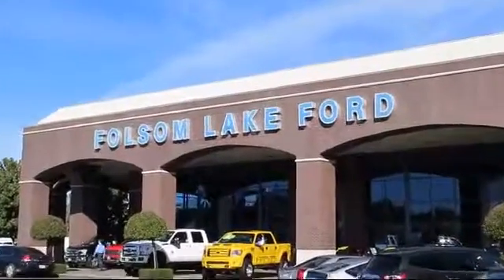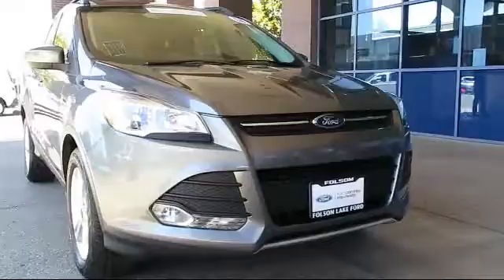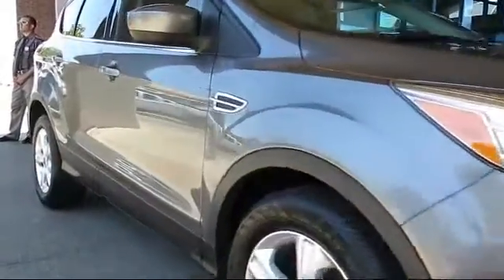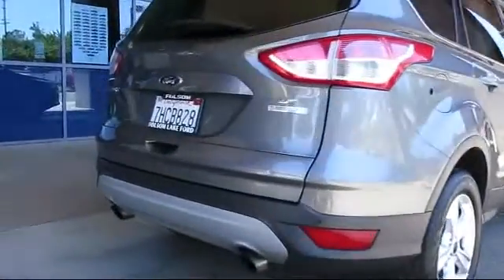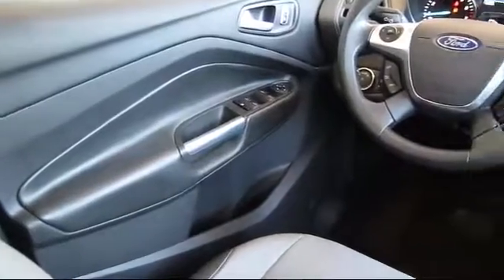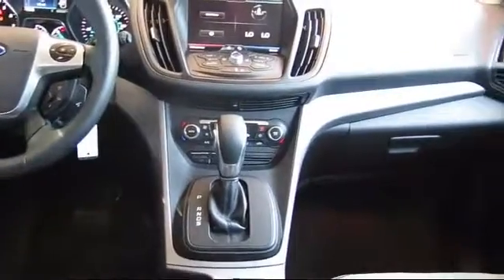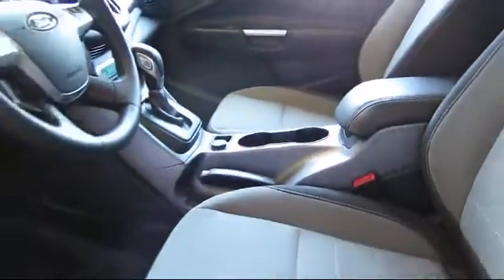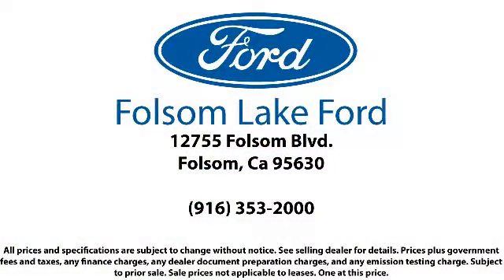2014 Ford Escape Sport Utility SE Folsom Sacramento Roseville Elk Grove El Dorado Hills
2014 Ford Escape Sport Utility SE Stock Number: P28661 Vin:1FMCU0GX7EUD66263.

12755 Folsom Blvd.